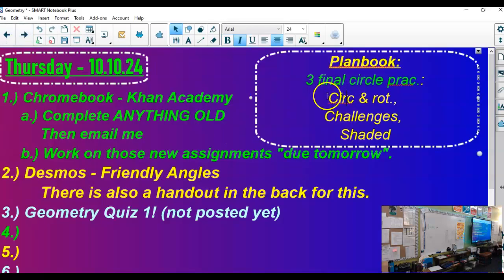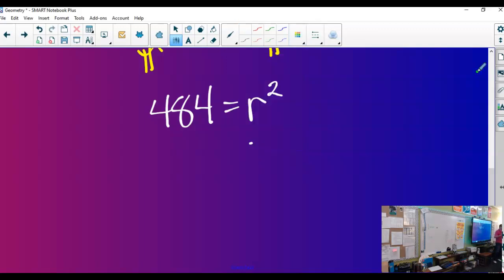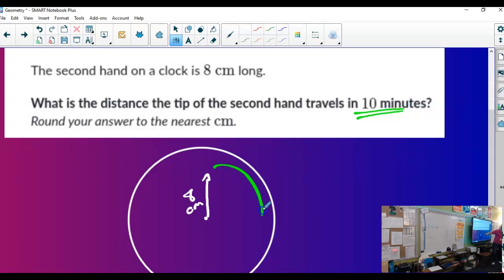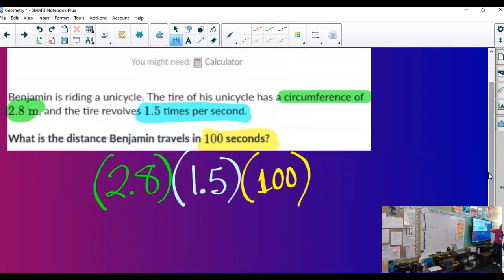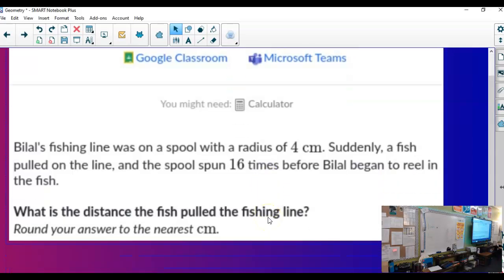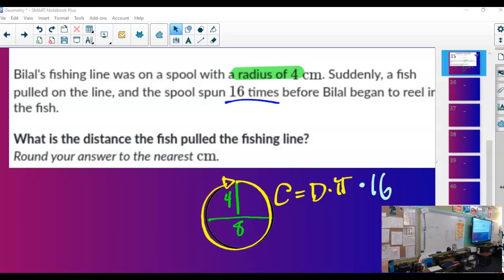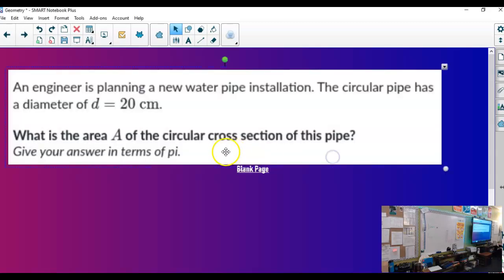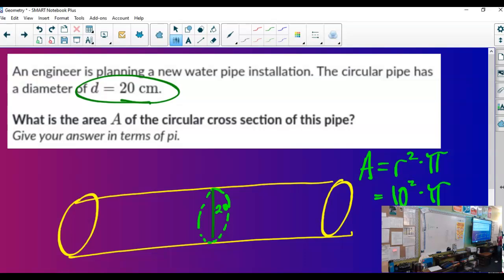10.10.24 - Acc. 7.8 - Wrapping up our Circles Unit